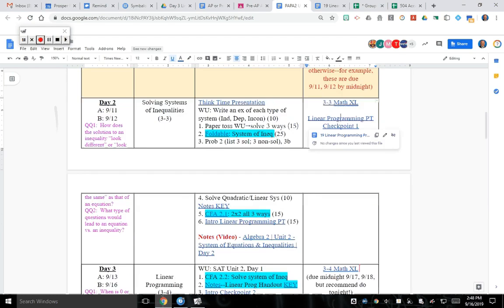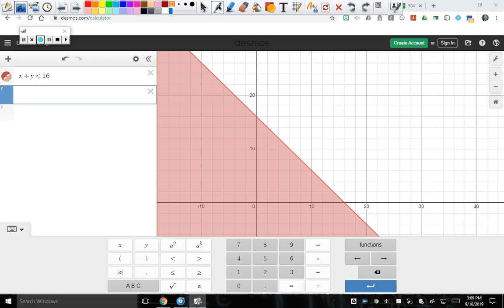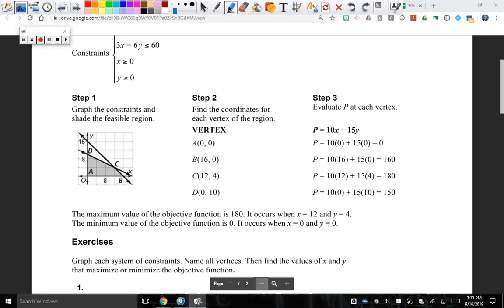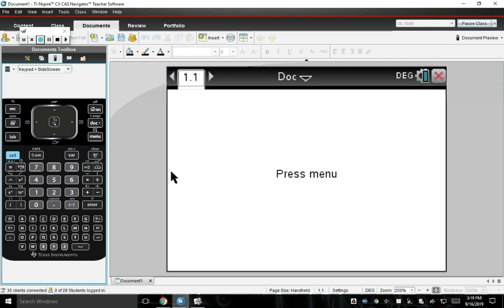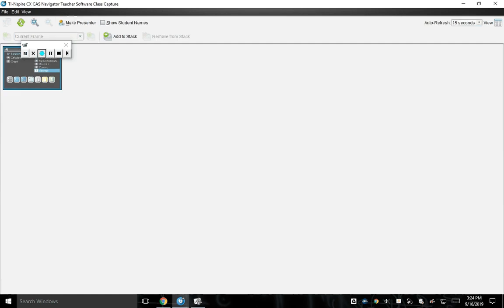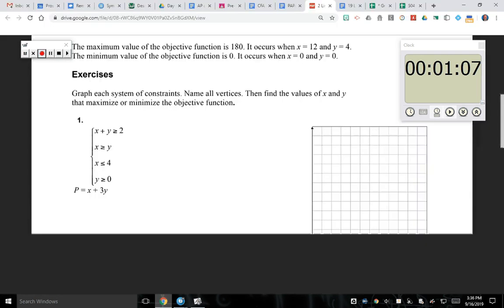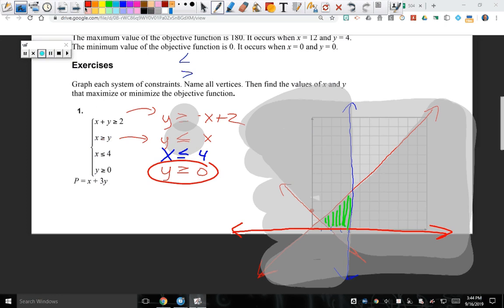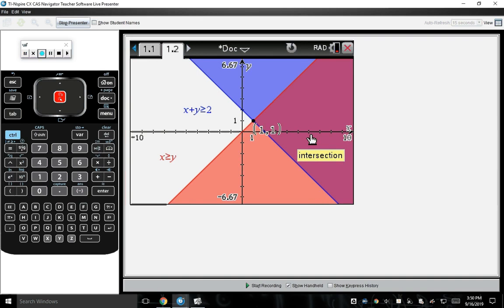Algebra 2 | Unit 2 - Systems of Equations & Inequalities (Day 3a)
Systems of Equations & Inequalities (Day 3a)